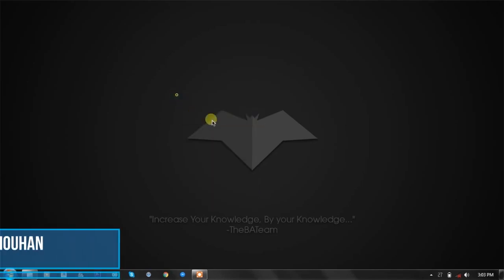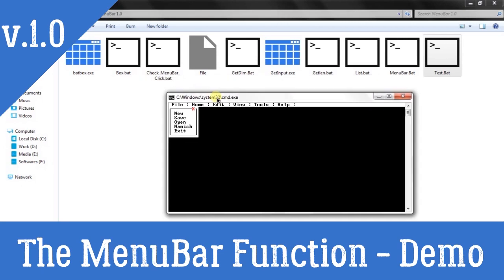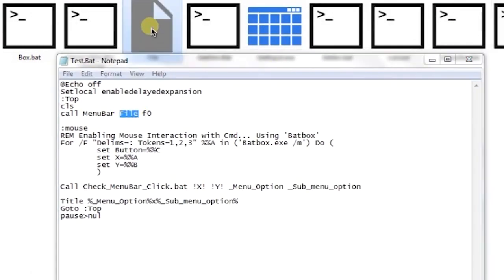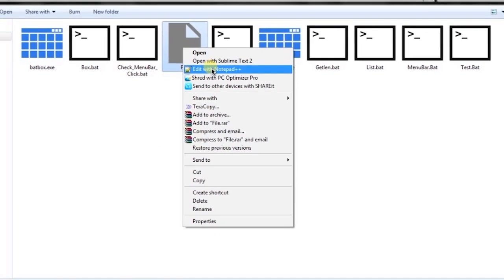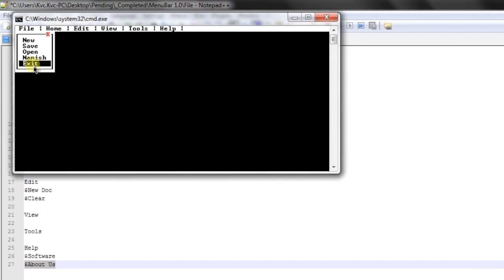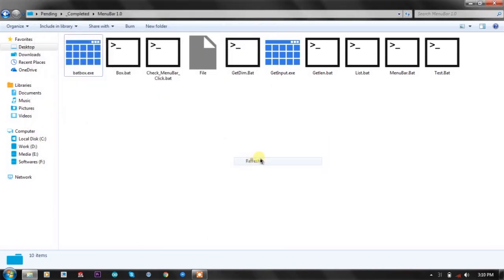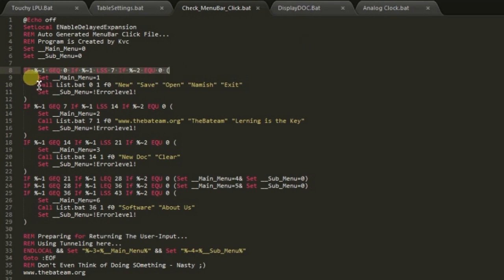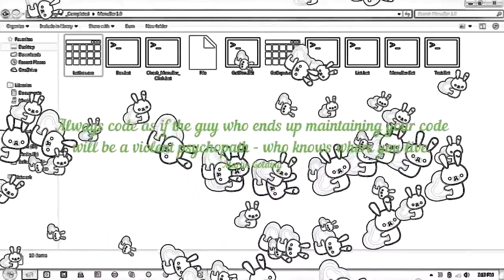Create 'MenuBar' on CMD Console - MenuBar Function 1.0 | TheBATeam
Making Batch Programming more advance and easier for the programmer.